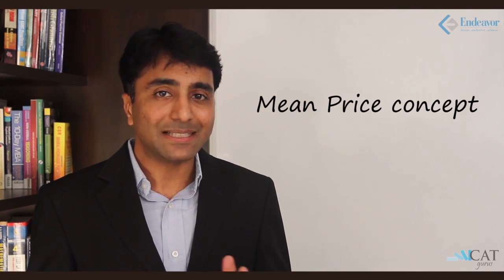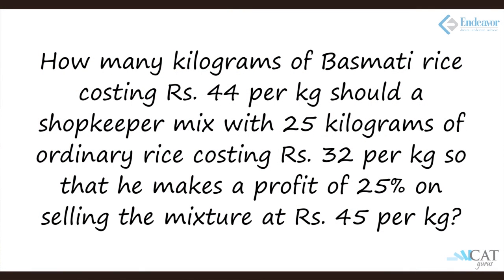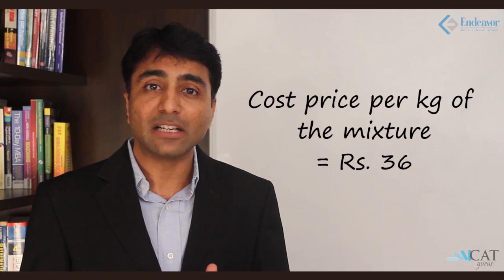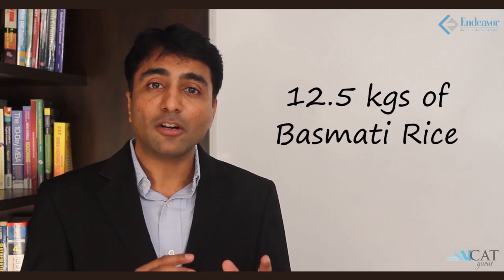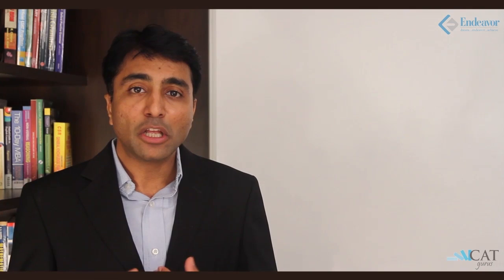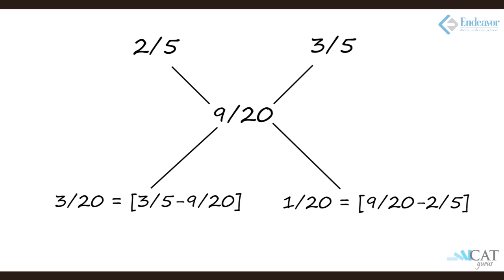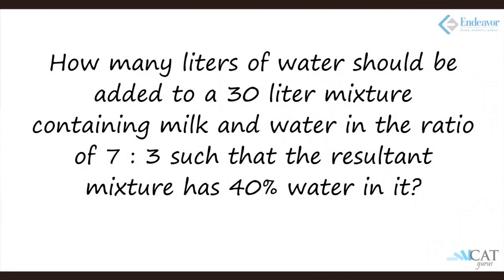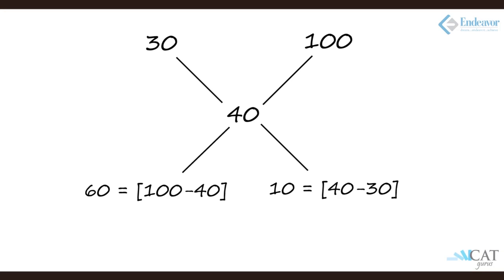Alligations and Mixtures-1 (CAT/CMAT/GRE/GMAT)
This video teaches you the concept of Alligations and Mixtures. Alligations and Mixtures appear within the Ratio part of the quantitative section of various competitive exams like CAT, CMAT, GMAT & GRE. This video deals with practice questions on mixtures and allegations.